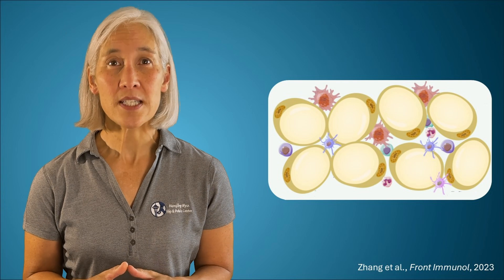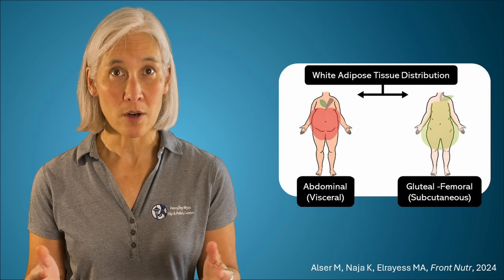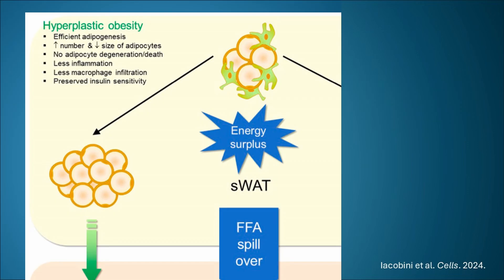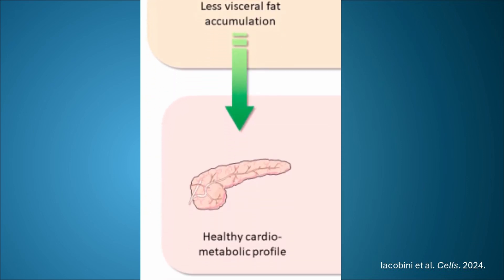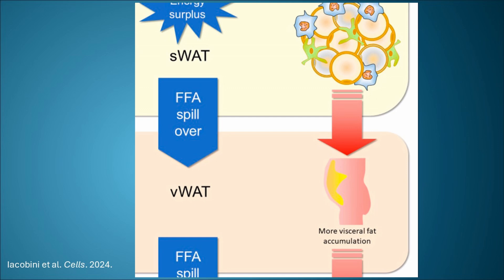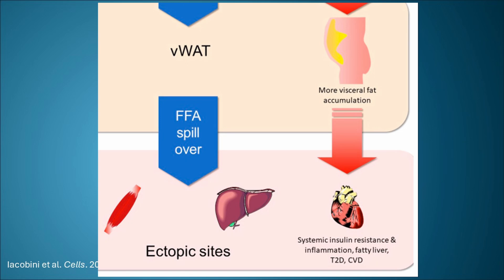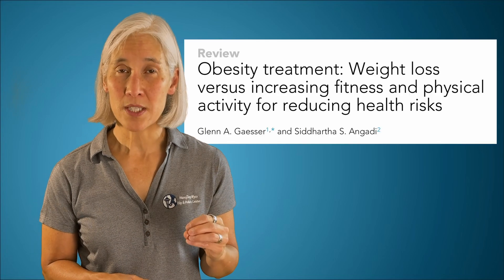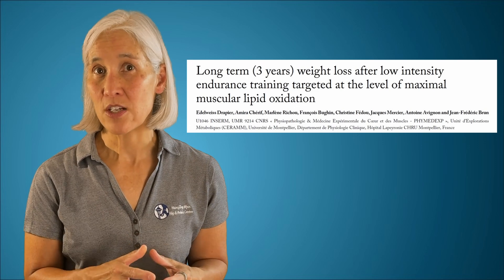Belly Fat is NOT Your Fault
White adipose tissue is a dynamic tissue that is critical to our survival. It serves as a reservoir for energy excess and functions as an endocrine organ that modulates metabolism and immune function. In a healthy state, our bodies store surplus energy in subcutaneous white adipose tissue through the processes of cell hypertrophy and hyperplasia. As we age, there is redistribution of our adipose tissue depots from subcutaneous to visceral fat stores, as well as a decline in adipocyte progenitor cells, accumulation of senescent cells, and alterations in immune cells. The net effect of these changes is an increased systemic inflammatory state that increases our risk of early mortality and predisposes us to a number of chronic conditions, such as Type 2 Diabetes, fatty liver disease, sarcopenia, osteoporosis, hypertension, hyperlipidemia, cardiovascular disease, dementia, and even osteoarthritis. This video discusses initial steps we can take as these inevitable, age-related shifts occur. Not surprisingly, one key is to be physically active!

Here are links to the articles referenced in the video:

Impaired Remodeling of White Adipose Tissue in Obesity and Aging: From Defective Adipogenesis to Adipose Organ Dysfunction

Mechanisms of Body Fat Distribution and Gluteal-Femoral Fat Protection Against Metabolic Disorders

Obesity Treatment: Weight Loss versus Increasing Fitness and Physical Activity for Reducing Health Risks